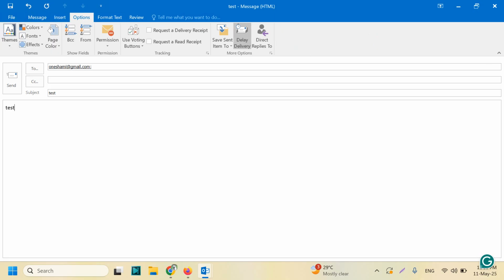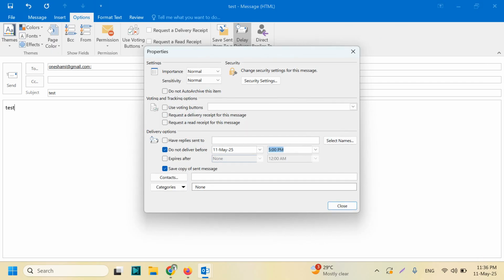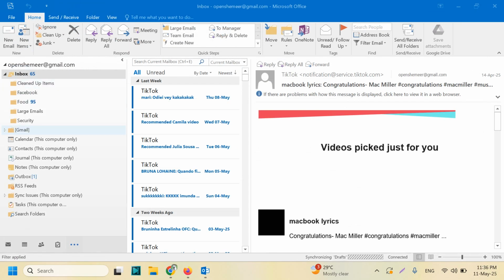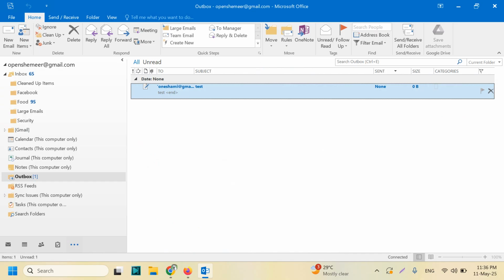How to Schedule Email in Outlook? | Delay Email in Classic Outlook | Schedule Email in Old Outlook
📧 How to Schedule an Email in Classic Outlook | Step-by-Step Guide 🕒

Want to send an email later instead of right now? In this quick tutorial, I’ll show you how to schedule an email in Classic Outlook using the built-in "Do Not Deliver Before" feature. Perfect for planning ahead, sending emails at the right time, or working across time zones!

✅ Works in classic desktop version of Outlook
✅ No add-ins or extra tools needed
✅ Easy-to-follow steps

Schedule a message for later in classic Outlook for Windows

    While composing a message, select the More options arrow from the Tags group in the Ribbon.

    Select More Options to set a delivery delay.

    If you don't see these options, you probably have the simplified ribbon: On the ribbon, select the Options tab, then select  More commands - Delay Delivery.

    Under Delivery options, select the Do not deliver before check box, and then choose the delivery date and time you want.

    Set a date and time to deliver your message.

    Click Close.

    When you're done composing your email message, select Send.

After you click Send, the message remains in the Outbox folder until the delivery time